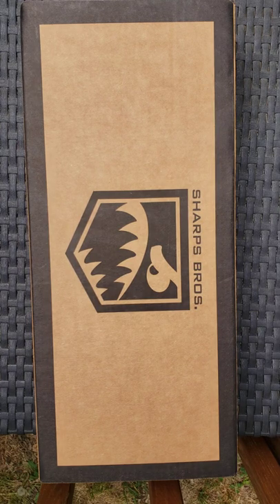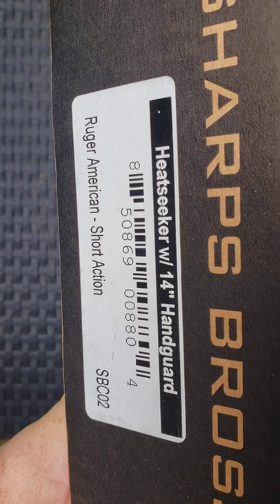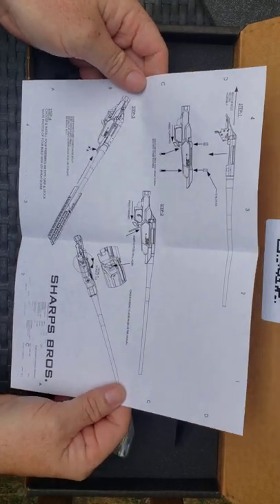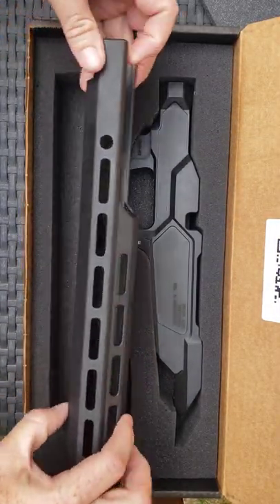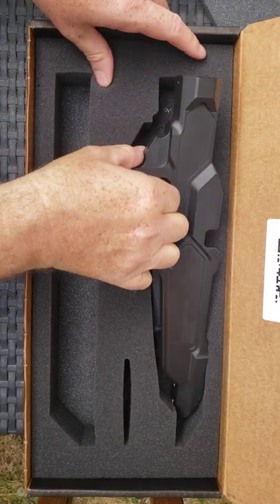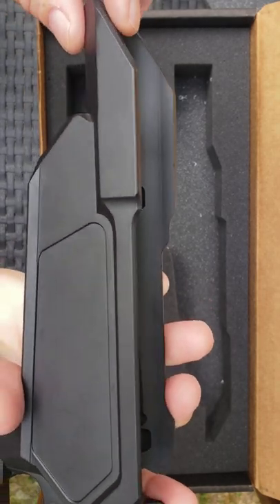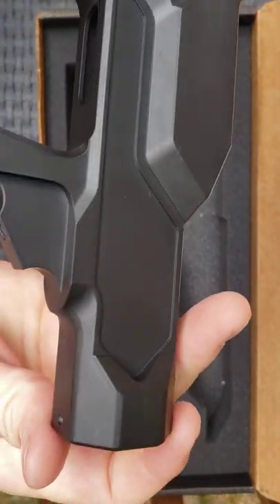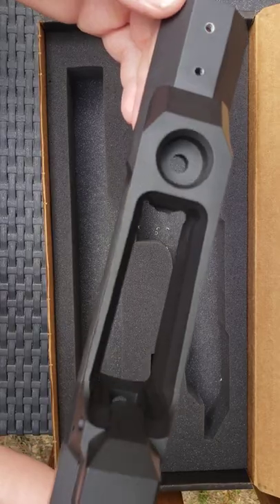Good and Bad Unboxing Sharps Bros Heatseeker Chassis for Ruger American Short Action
Unboxing of the Sharp Bros Heatseeker Chassis for the Ruger American Short Action rifle

The good: very nice light weight chassis looks and feels great in your hands

The bad: below the chassis were a lot of aluminum shavings on the foam padding that the chassis was siting on that scratched the finish in multiple areas. they were not deep scratches just enough to rub off parts of the finish.